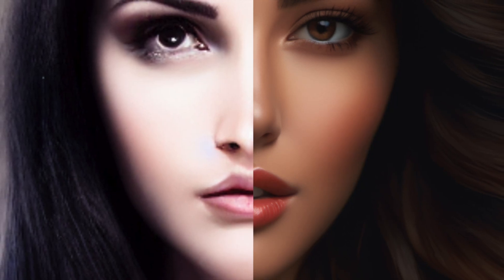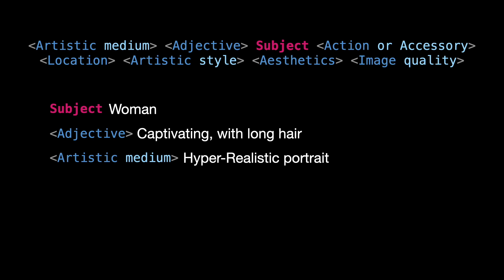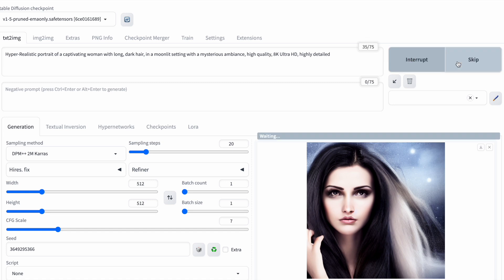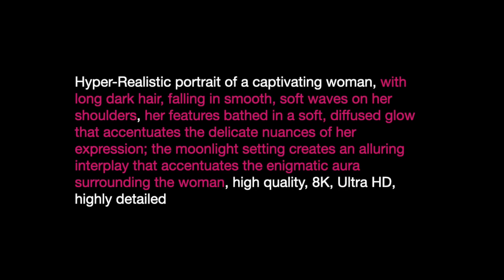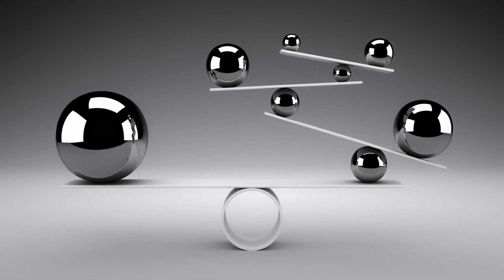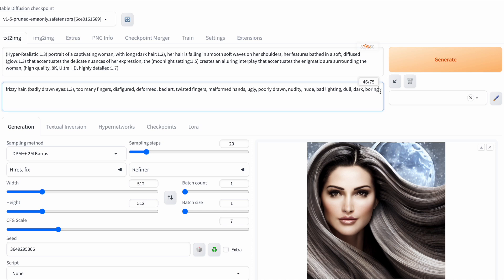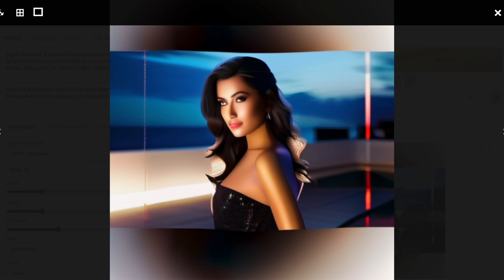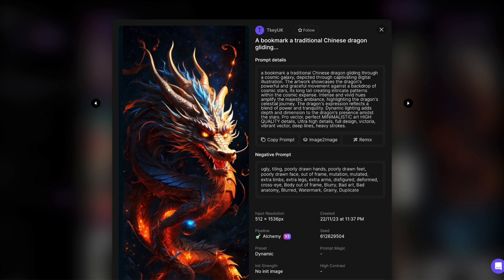Elevate your Stable Diffusion Prompts - Part 2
Welcome back to my series on elevating your Stable Diffusion prompts for beginners! In this second part, I'm sharing seven actionable tips to help you take your prompt game to the next level. From sticking to a consistent structure to adding weights, using descriptive language, and learning from the community - we're covering it all. Whether you're a seasoned creator or just starting out, these tips will help you get the most out of AUTOMATIC1111 and create stunning images that capture your vision.

➕ Positive Prompt: (Hyper-Realistic:1.3) portrait of a captivating woman, with long (dark hair:1.2), her hair is falling in smooth soft waves on her shoulders, her features bathed in a soft, diffused (glow:1.3) that accentuates the delicate nuances of her expression, the (moonlight setting:1.5) creates an alluring interplay that accentuates the enigmatic aura surrounding the woman, (high quality, 8K, Ultra HD, highly detailed:1.7), (photograph: 1.7)

➖ Negative Prompt: frizzy hair, (badly drawn eyes:1.7), too many fingers, disfigured, deformed, bad art, twisted fingers, malformed hands, ugly, poorly drawn, nudity, nude, bad lighting, dull, dark, boring, (white hair:1.5), (grey hair:1.5), (illustration:1.3), (drawing:1.2)

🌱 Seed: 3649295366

00:00 Intro
00:23 Tip #1: Stick to a Prompt Structure
03:14 Tip #2: Use Commas
04:24 Tip #3: Use Descriptive Language
05:42 Tip #4: Use Negative Prompt
06:41 Tip #5: Add Weights
09:42 Tip #6: Choose the right Model
11:34 Tip #7: Learn from the Community
12:15 Conclusion